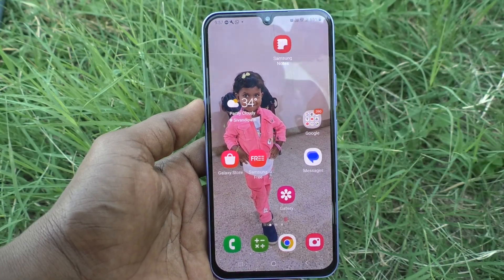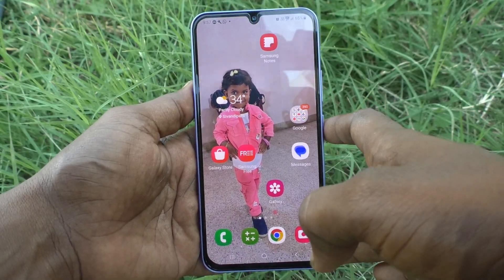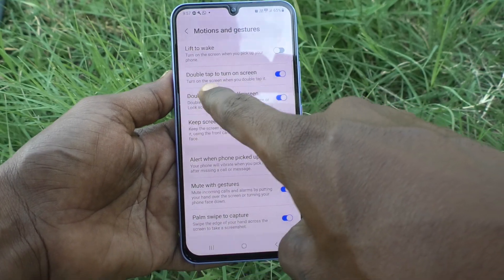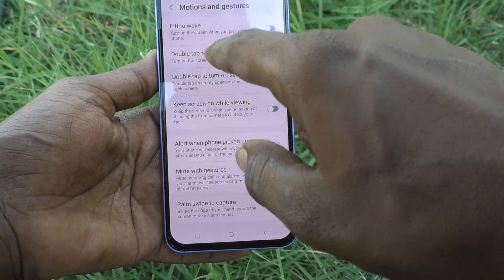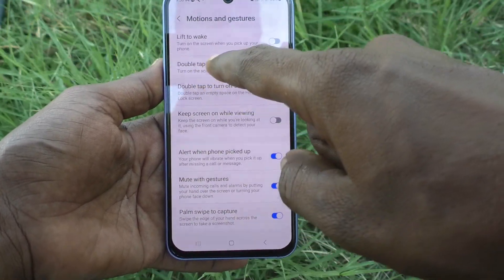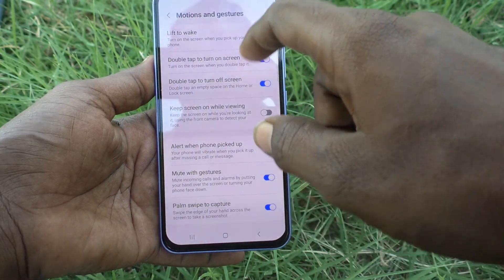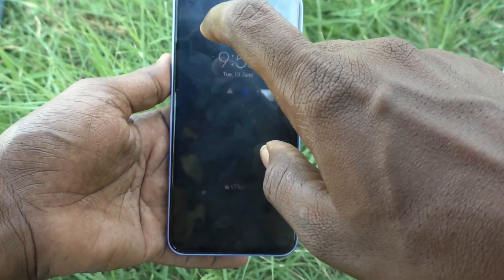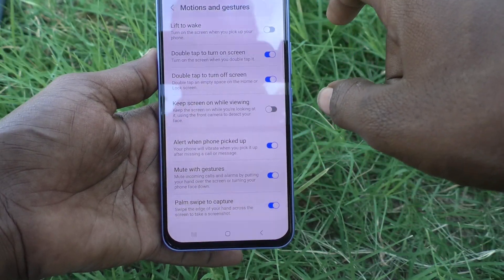How to activate double tap to turn on screen in Samsung Galaxy A34 5G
Samsung Galaxy A34 5G double tap to turn on screen activate settings: Learn here How to activate double tap to turn on screen in Samsung Galaxy A34 5G smartphone.